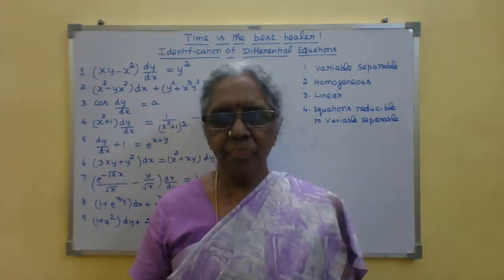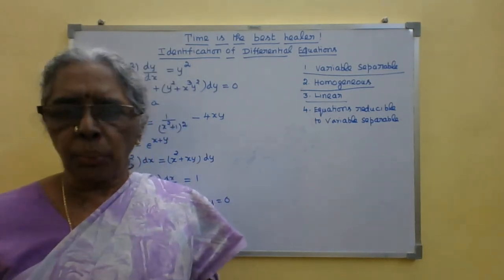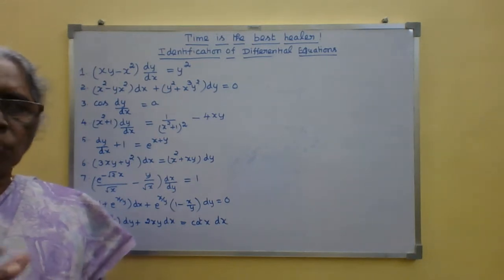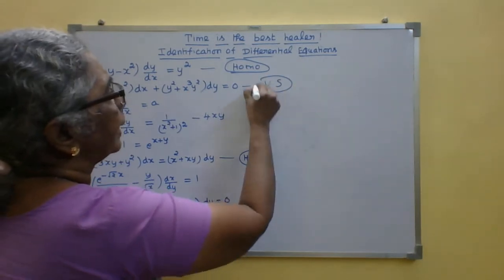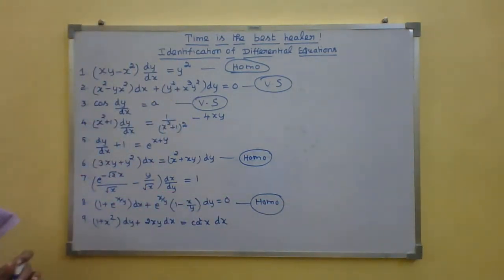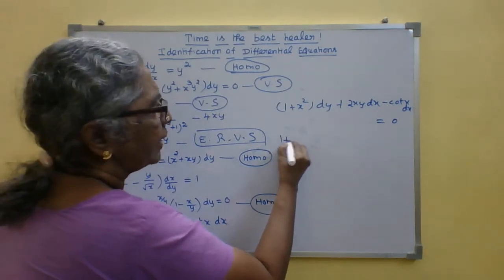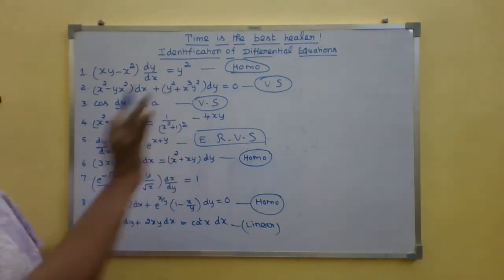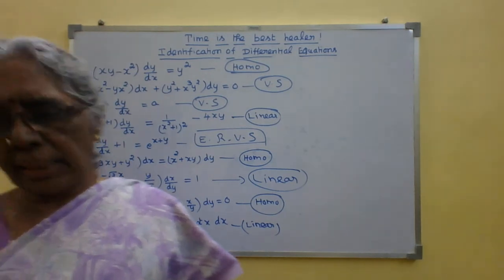IDENTIFICATION OF DIFFERENTIAL EQUATIONS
You will learn in this Video in which order you have to eliminate the type of Differential Equations and identify the correct type.
9 sums are given and explanation is given as how to identify the type to which each sum belongs.